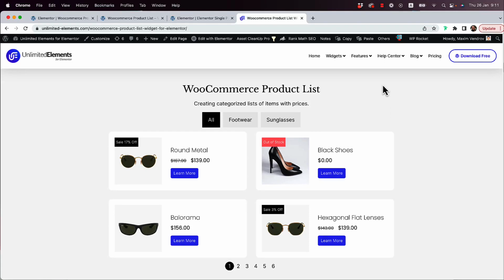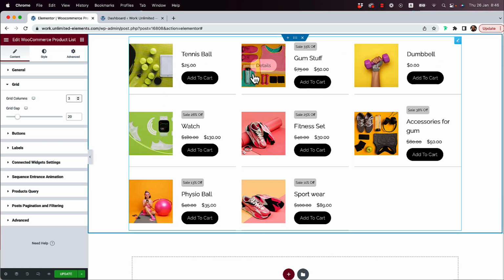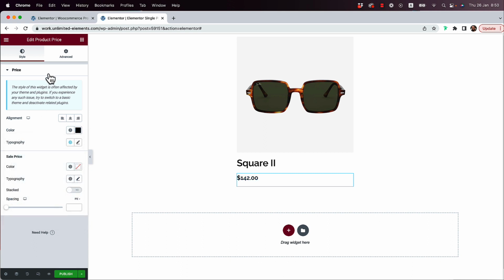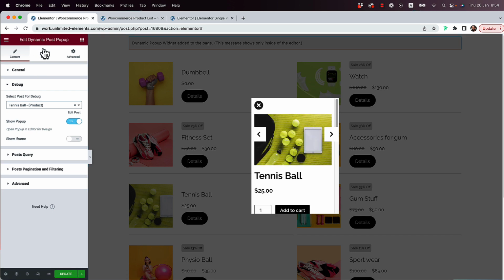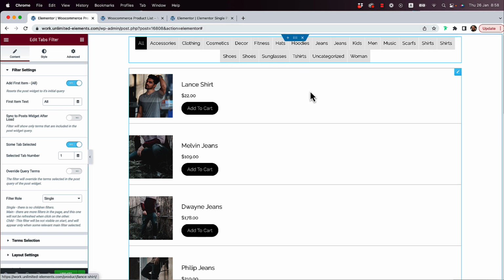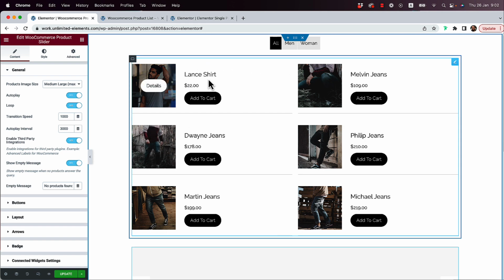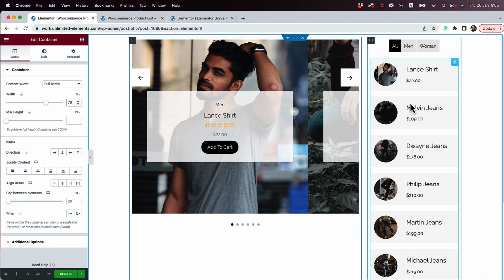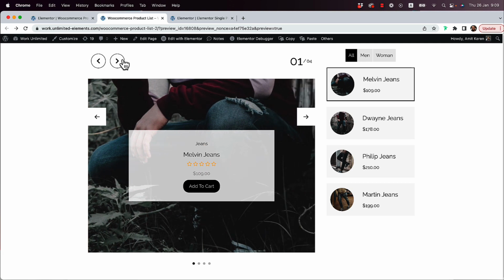Free WooProduct List Widget for Elementor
Showcase your WooCommerce products in an attractive list layout with many customization options. You can choose how many products to show per page, what information to display about each product, and much more.